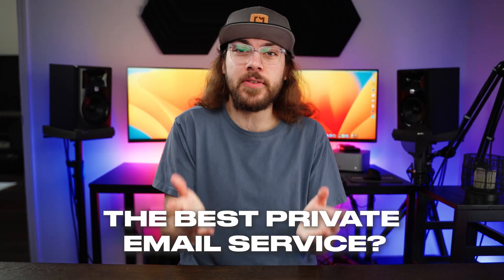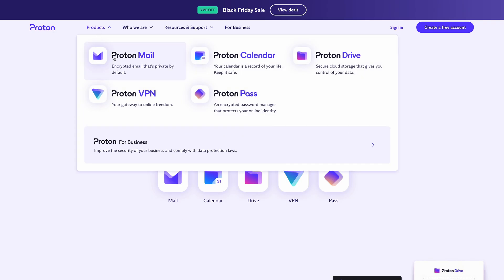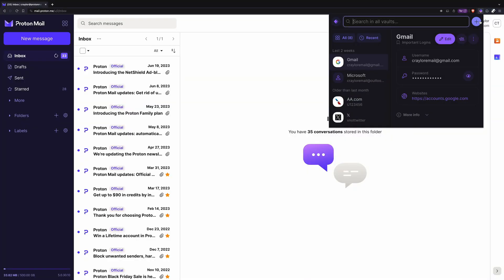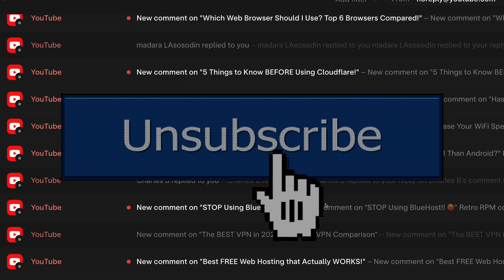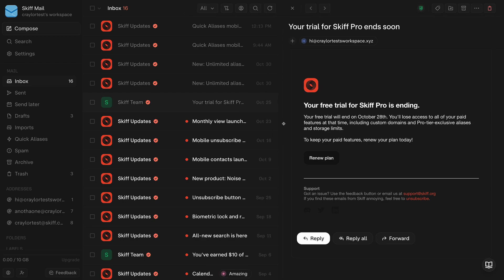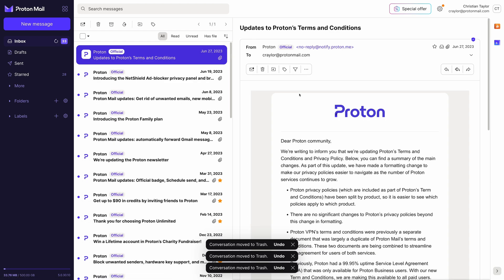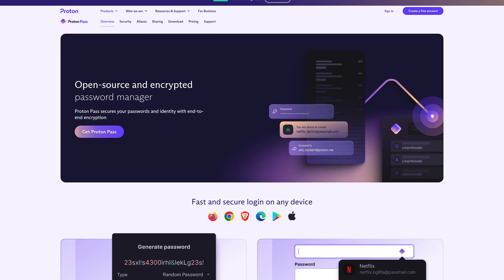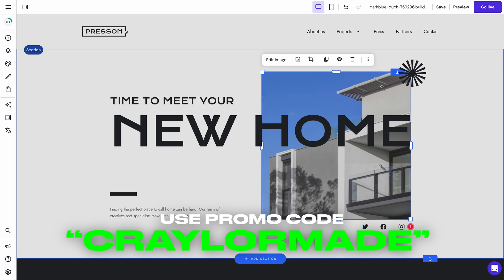Proton Mail vs. Skiff: Best PRIVATE Email?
Proton Mail and Skiff have quickly become two of the most popular private, secure email services available. But which one is right for you? In this Proton Mail vs. Skiff comparison, I'm taking a look at the most important aspects of each option.

0:00 - Proton Mail vs. Skiff
0:19 - Intro & Plans
1:10 - Client Apps
3:29 - Email Aliases
6:39 - Security Features
8:40 - Privacy Reputation
10:08 - Product Ecosystem
11:15 - Which Provider Is Best?